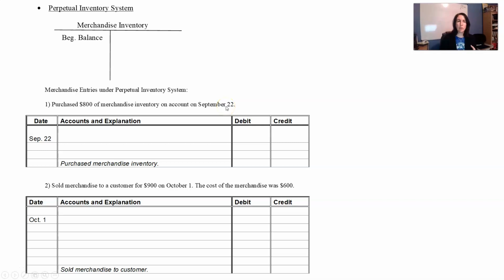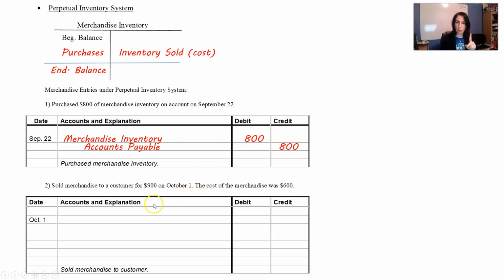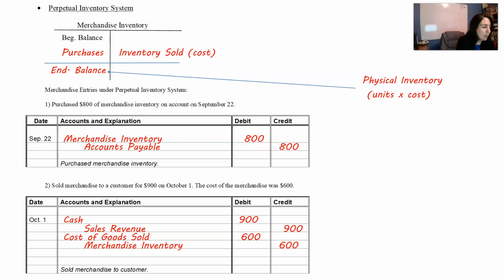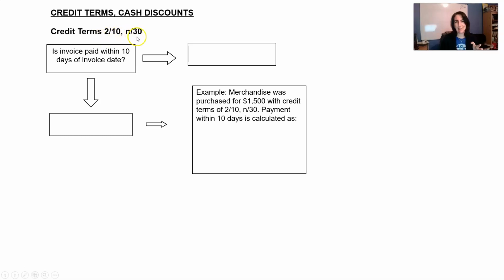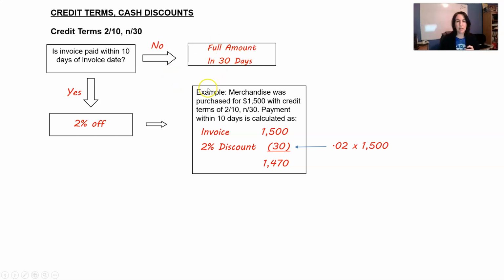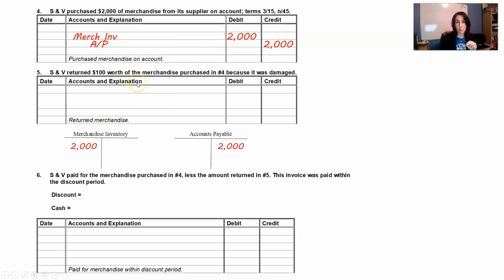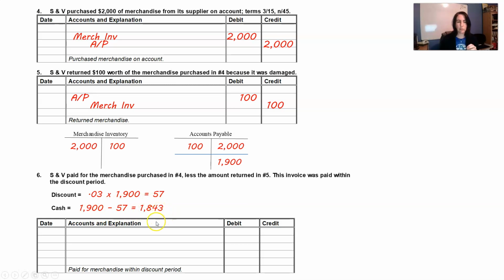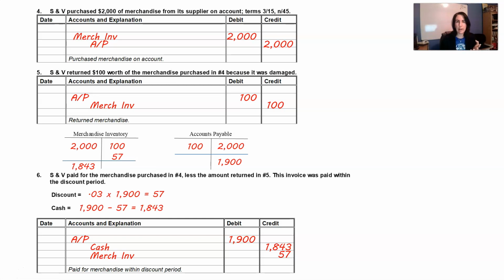Financial 5.2 Lecture